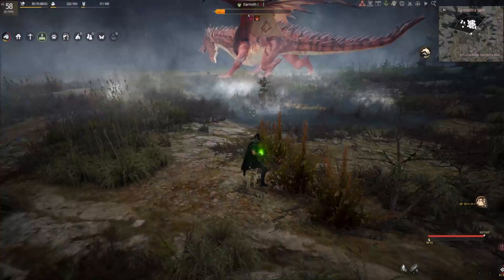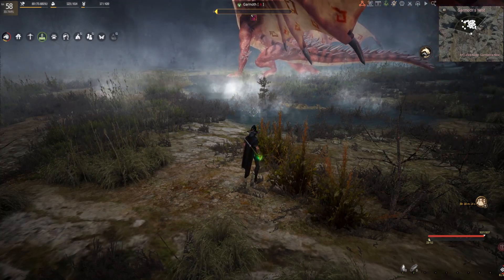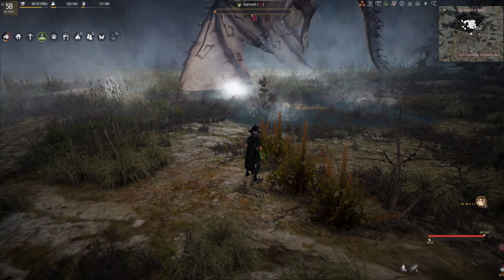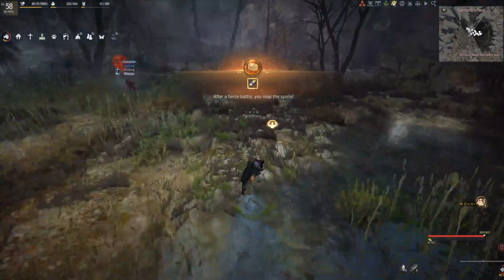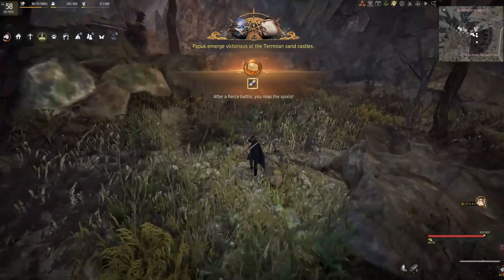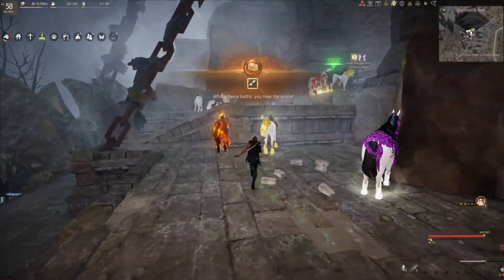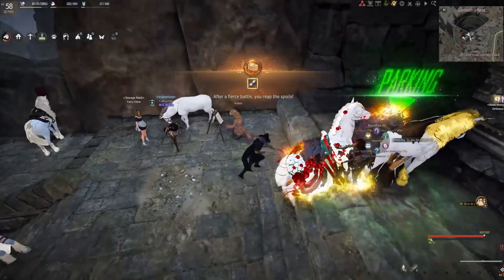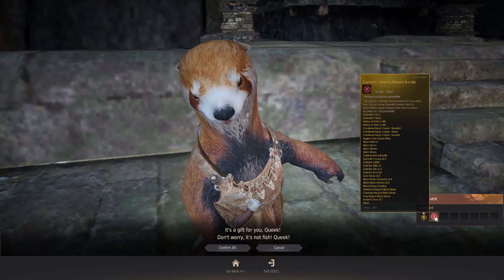Did Not Get Loot At Garmoth?! There Is A New Loot Process!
New loot process for Garmoth